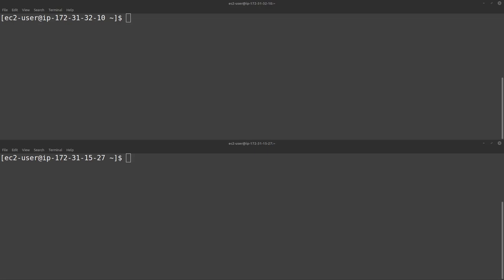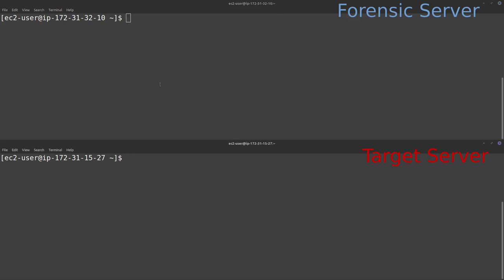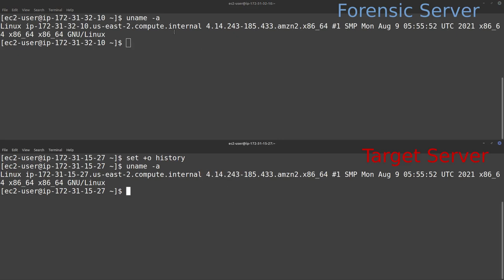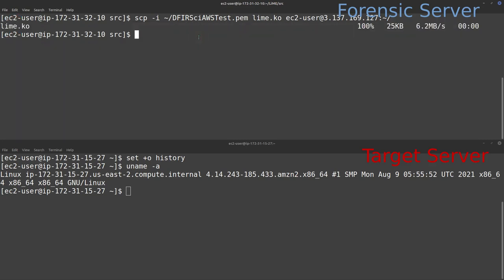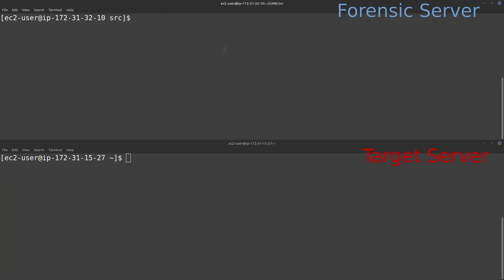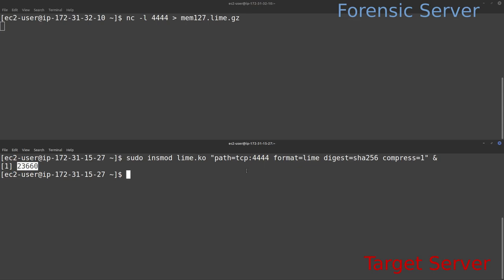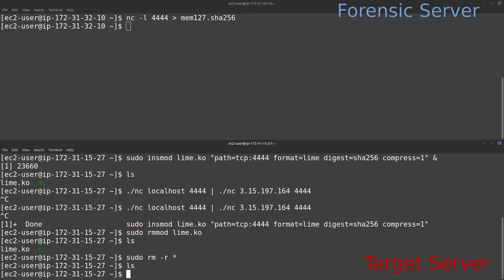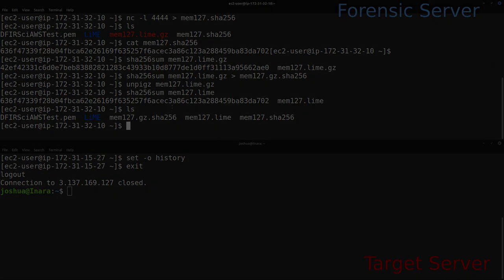Amazon AWS EC2 Forensic Memory Acquisition - LiME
If you are already comfortable compiling LiME skip to 08:50.
EC2 Forensics can use many of the same tools and techniques as computer forensics. Usually, just with the addition of networking concepts. In this video, we conduct EC2 Forensic memory acquisition using LiME on Amazon Linux 2. We create a lime formatted memory image of an EC2 Instance running Amazon Linux 2. However, this technique can be applied to most remote Linux forensic memory acquisitions.

We are conducting a live remove memory acquisition and demonstrate how to pair LiME and Netcat (NC) to transfer an image out of a firewalled target system.

00:00 Forensic Memory Acquisition of EC2 Amazon Linux 2
00:11 Assumptions and Prep
02:30 Technical setup
02:51 Prevent changes on the target system
03:43 Get target system kernel version
05:39 Install prereqs on forensic server
06:54 Download LiME git repository
07:20 Compile LiME
08:50 SCP to copy lime and NC to the target system
10:57 Set Netcat to listen on the forensic server
11:55 Load LiME kernel object on the target system
13:48 Use Netcat to redirect the memory image data out to the forensic server
15:15 Use a second pipe to get the hash value generated by LiME
16:08 Clean up the target system
17:02 Extracting and verifying the LiME memory image
18:51 Conclusions

When using this method try to get as much information about the target system beforehand as possible. Be ready with a similar system that way you can change kernels quickly and combine a compatible version of LiME.

With any live data forensics, avoid installing software on the target system, and minimize the number of commands entered in the target system.

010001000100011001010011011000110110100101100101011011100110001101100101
Help make DFIR tutorials

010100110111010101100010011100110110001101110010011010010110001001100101